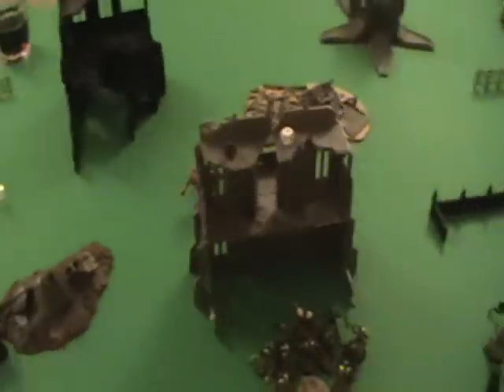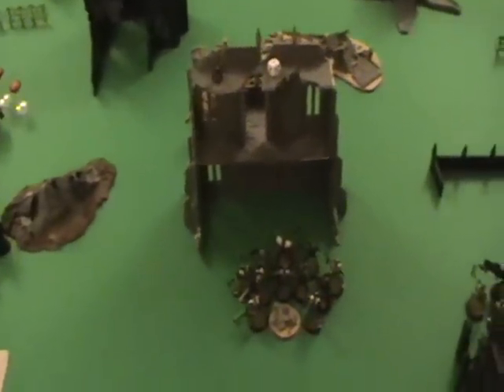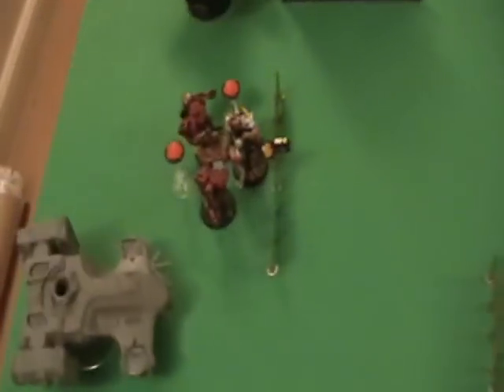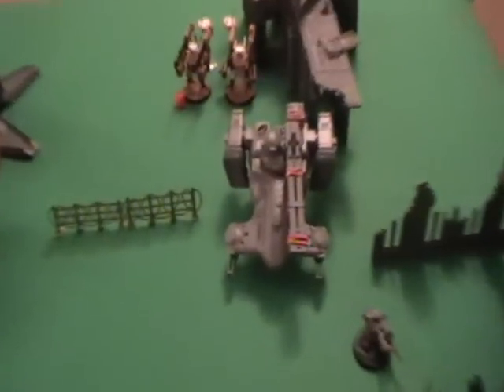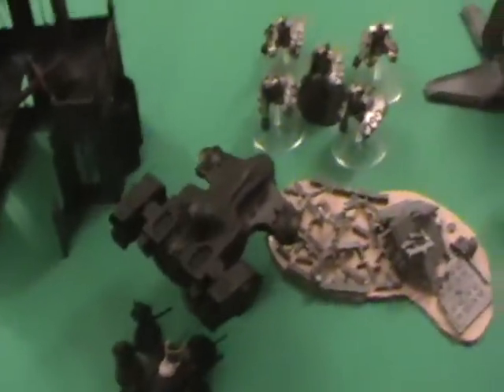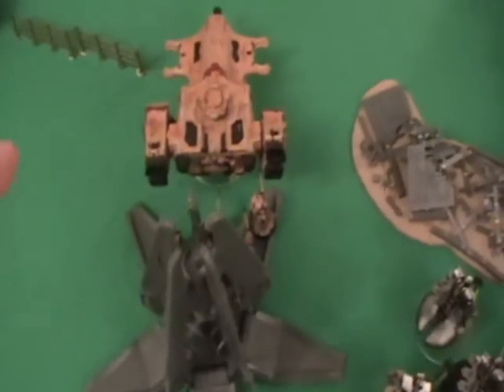[NEW] Necron Vs. Tau Battle Report 3 - Campaign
Having suffered great losses, Or'Kano orders his troops to retreat from the Necron catacombs so that he could muster enough forces to keep the Necron forces at bay.
1500pt Battle Report - 5 objectives